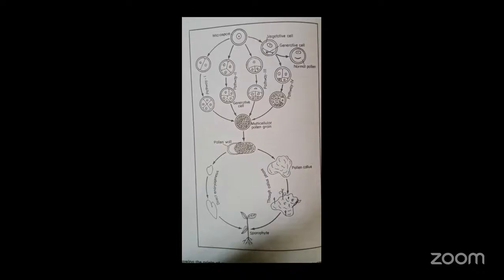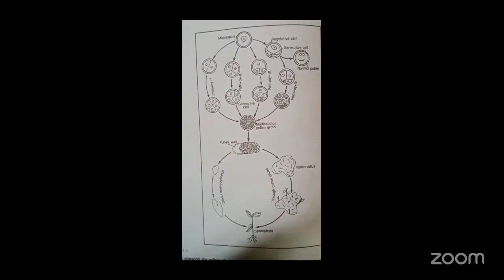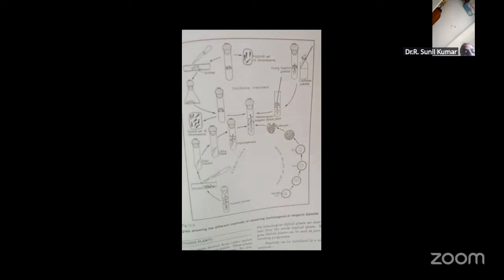UG 5 SEM ELECTIVE - B BOTANY ( E/M )